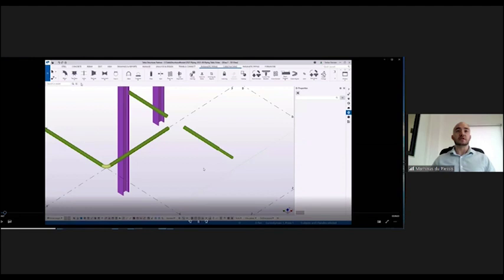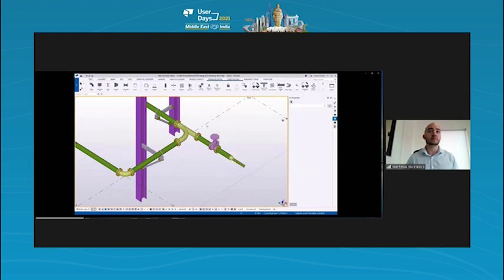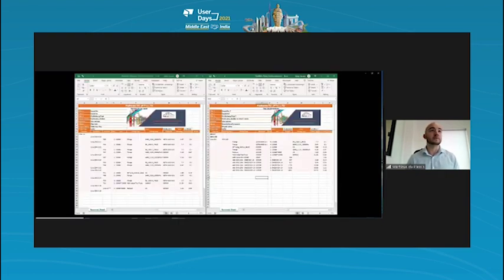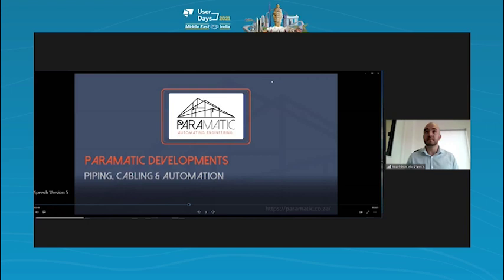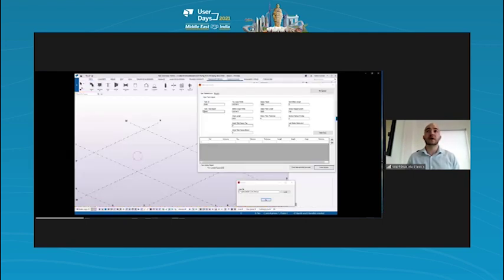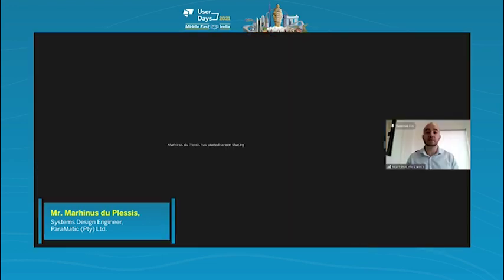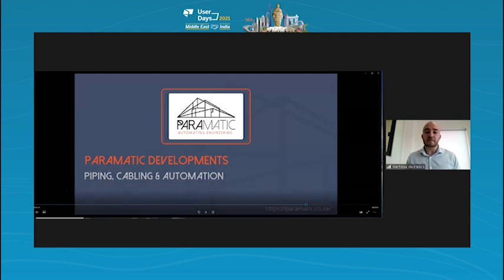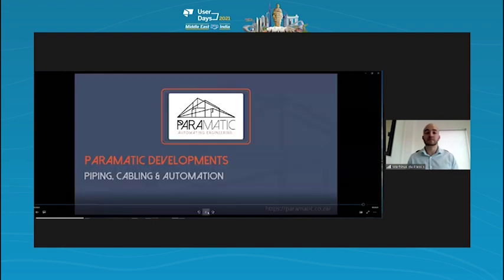Marhinus Audi 1 Day 1